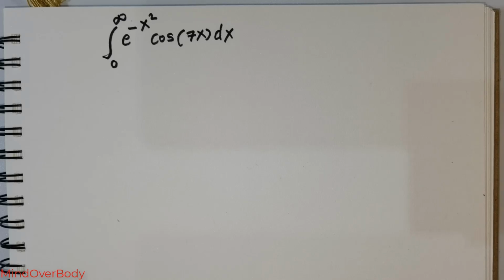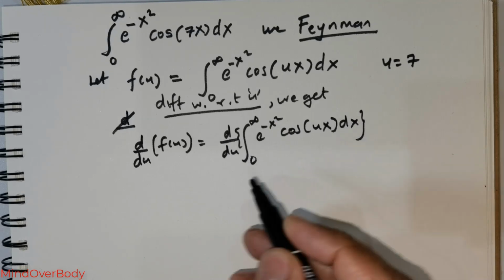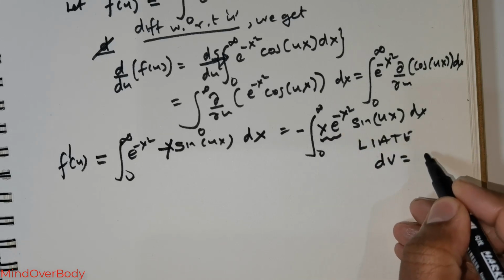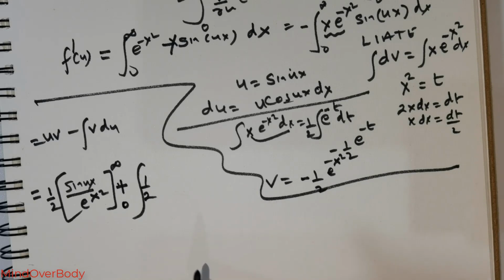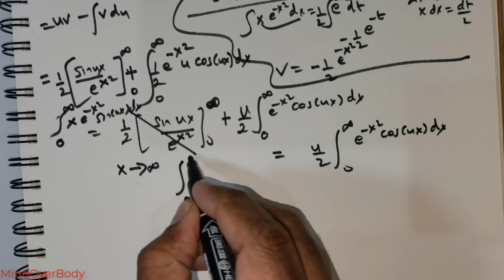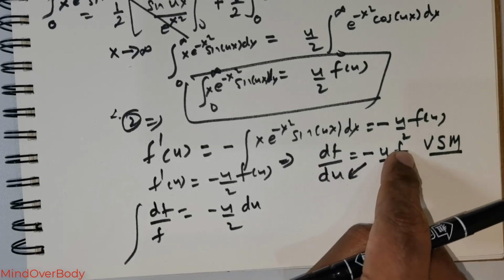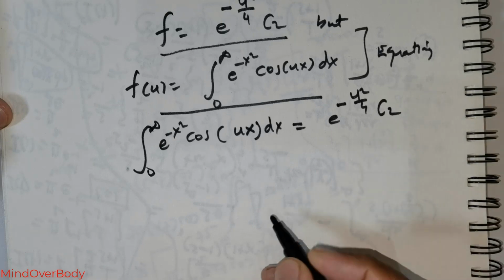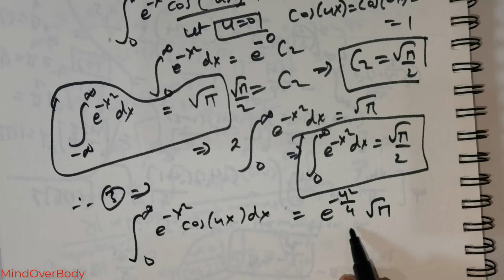Feynman technique of Integration for Hard and Crazy Integral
Learn the art of Integrating Hard and Crazy Integrals